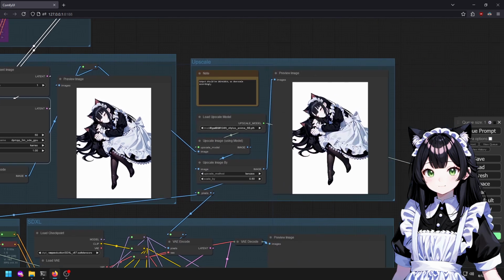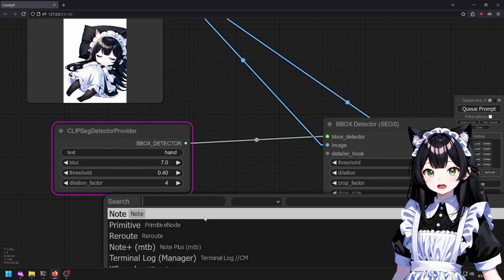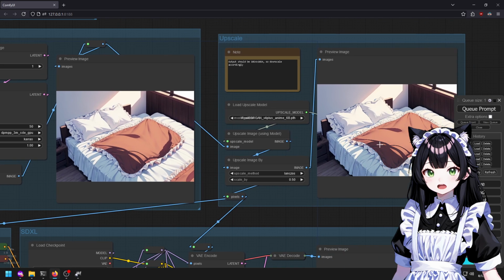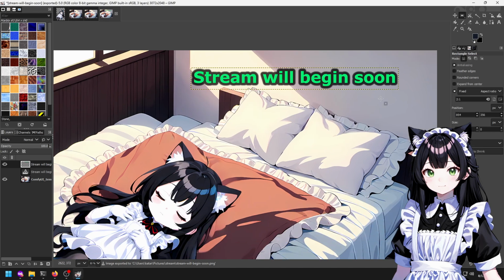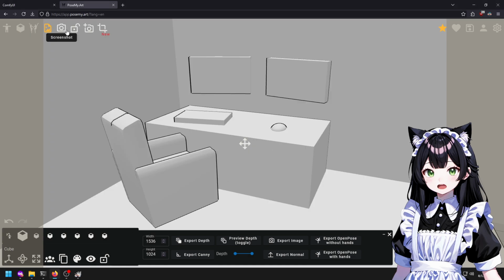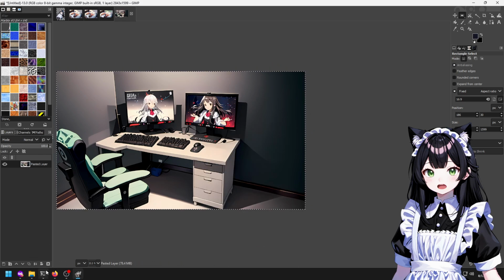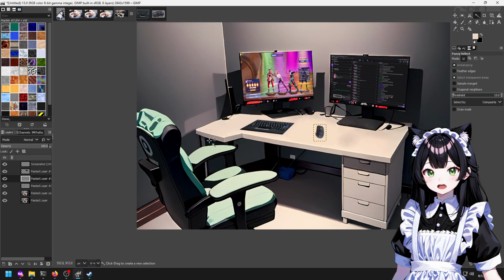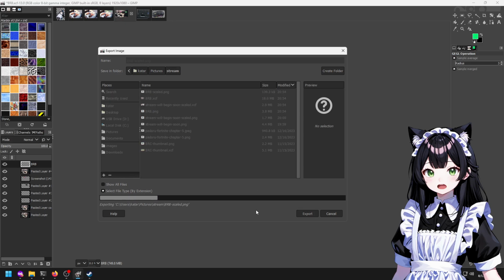Making Backgrounds for the debut stream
Just some preparation for tomorrow's stream.